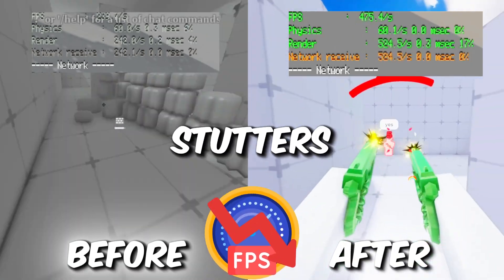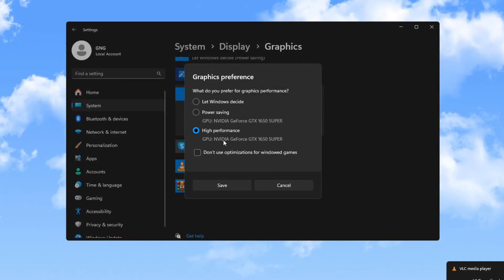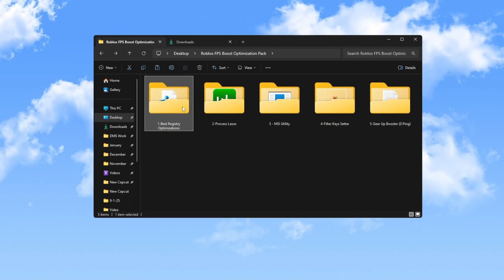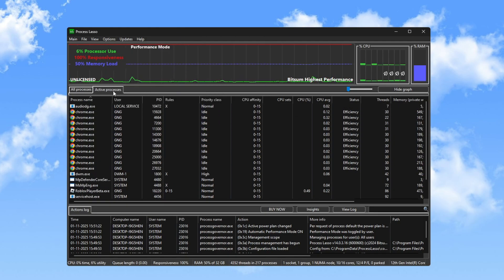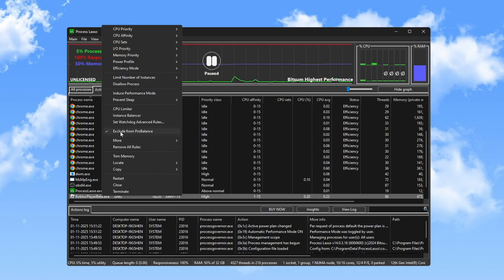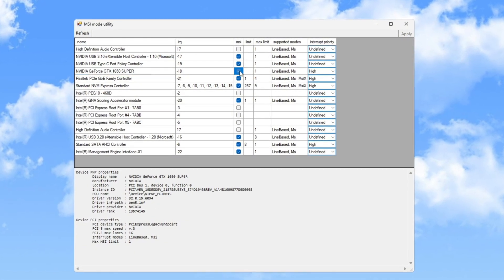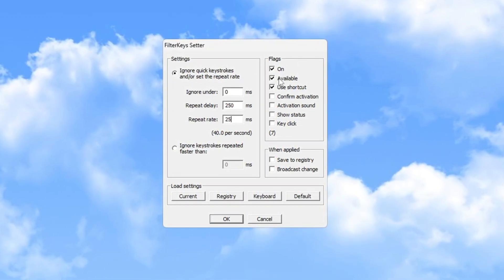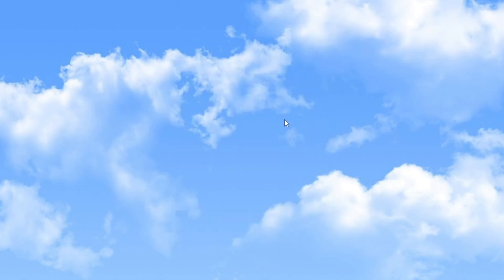🔧 PROCESS LASSO Settings to BOOST FPS & 0 DELAY in Roblox! 🤯 (Fix Lag & Stutters)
Are low FPS and lag frustrating your Roblox gameplay? 😩 In this video, I’m going to show you how to use Process Lasso settings to boost your FPS and eliminate delay in Roblox—no matter what kind of PC you have! 🚀 Whether you're on a low-end setup or just looking to improve performance, these simple tweaks will have you playing with super-smooth gameplay in no time.

🎮 Here’s what you’ll get:

🚀 Maximize Roblox FPS with Process Lasso on low-end PCs
💥 Eliminate lag and stutters for seamless gaming
🔧 Optimize your Roblox performance for zero delay and faster reactions
If you want to take your Roblox experience to the next level and unlock pro-level performance, this video is a game-changer! 💯

🔥 What You'll Learn:

🔧 Best Process Lasso settings to BOOST FPS
💻 How to optimize low-end PCs for Roblox
⚡ Fix lag, stutters, and input delay in Roblox